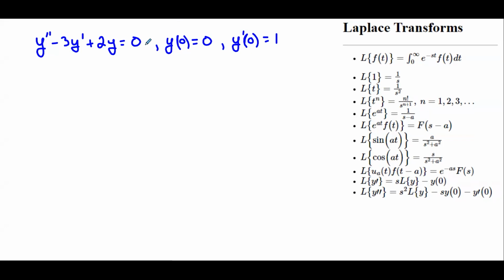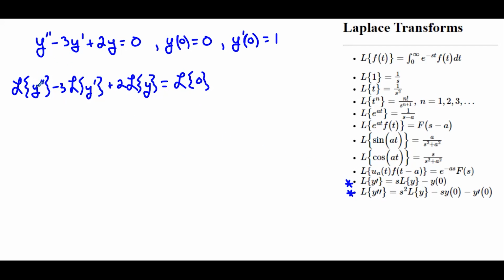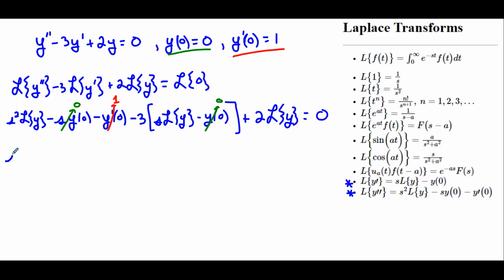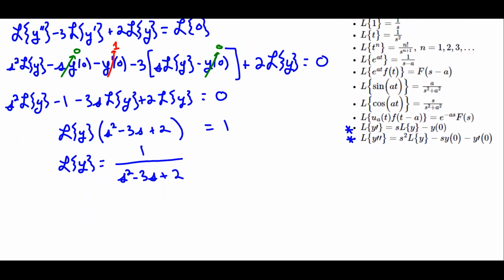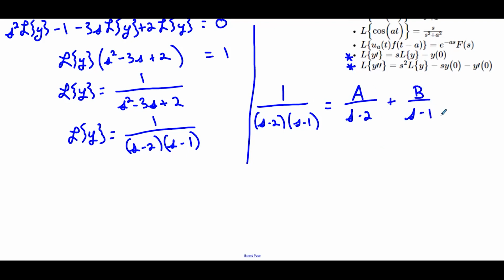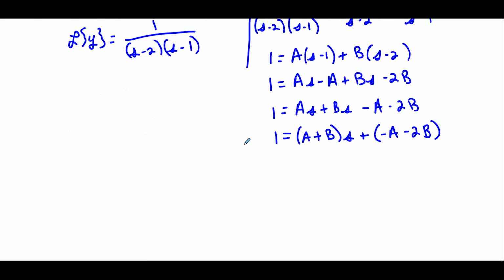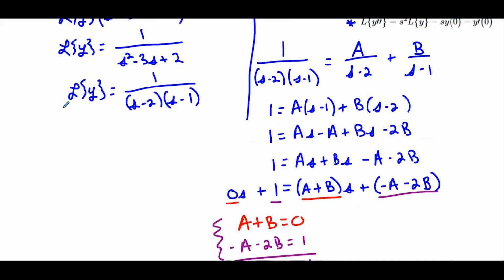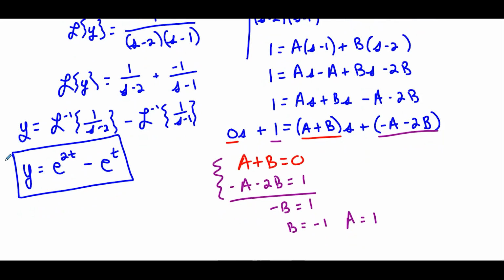Solve Differential Equations using the Laplace Transform Example 1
We solve a second order linear differential equation with 2 distinct roots using the Laplace Transform.